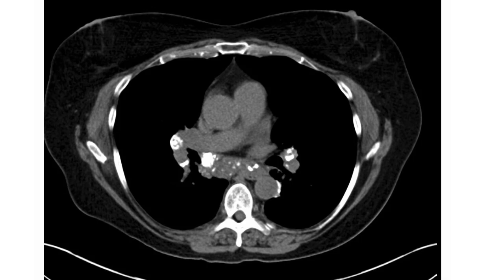Calcified mediastinal lymph nodes